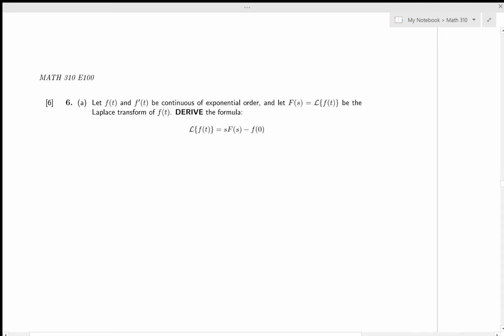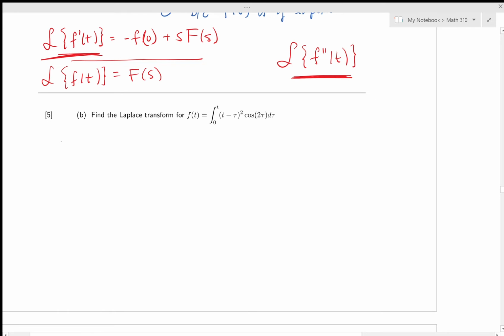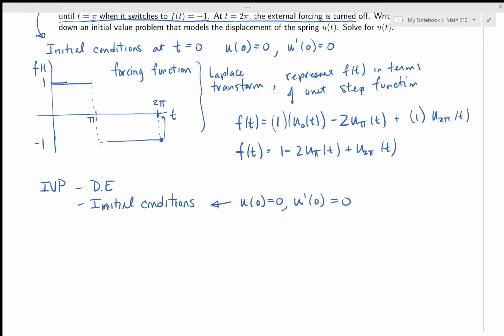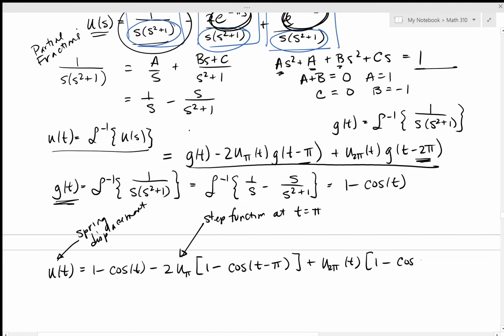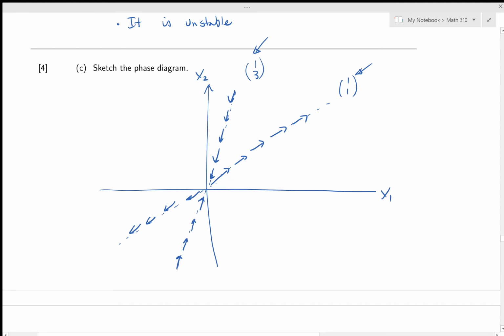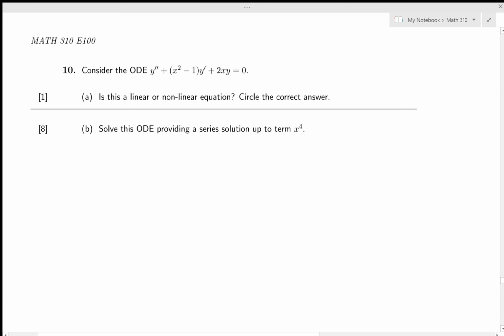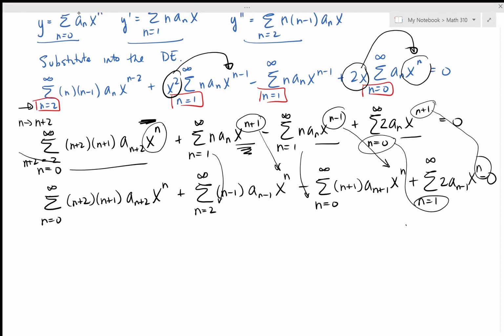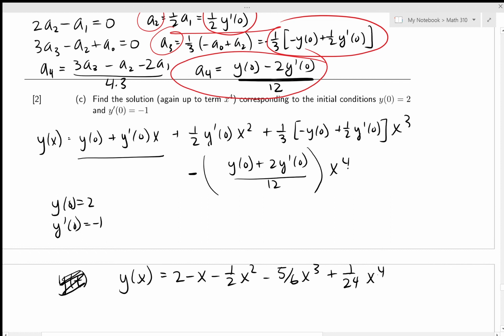SFU Math310 Final Exam Review Lecture Part 2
This video is for SFU Math 310 in the Spring of 2020. It is part 2 of the final exam review lecture, solving questions 6-10 of the Fall 2017 final exam for math 310.